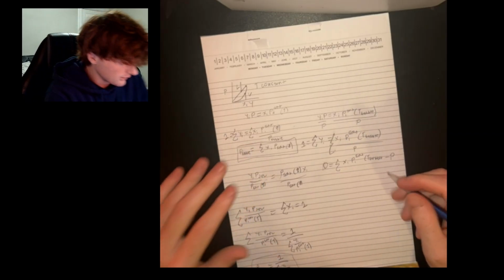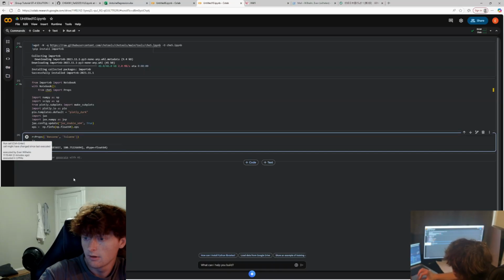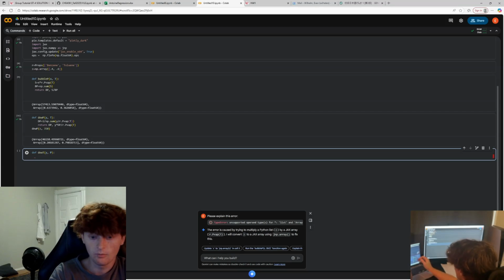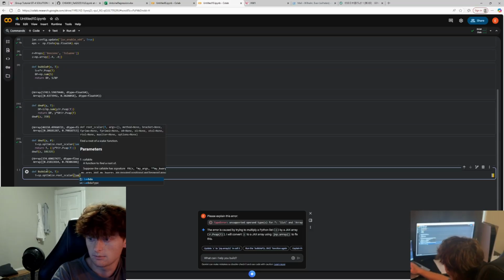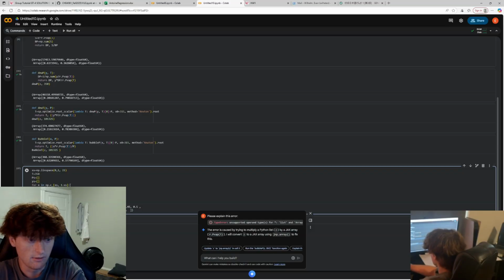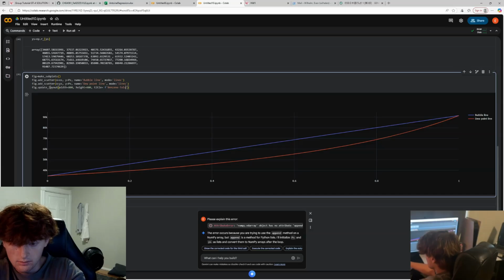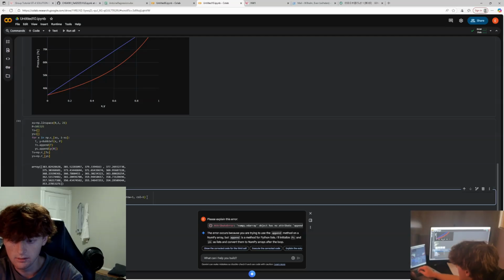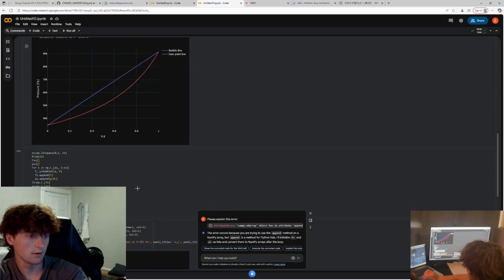HW1 Part B CHE 4061